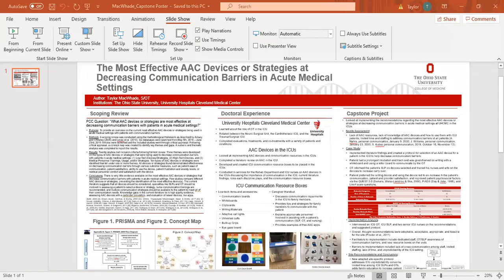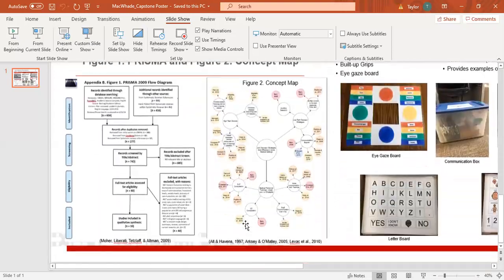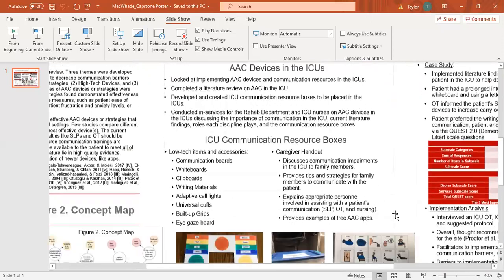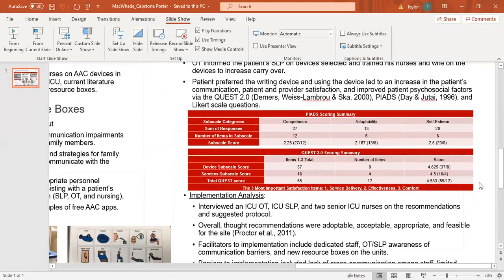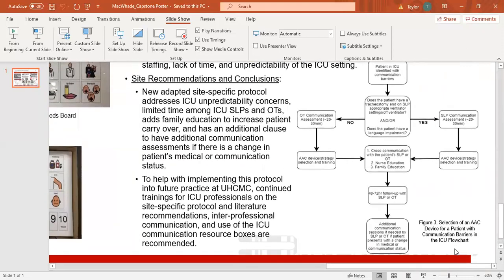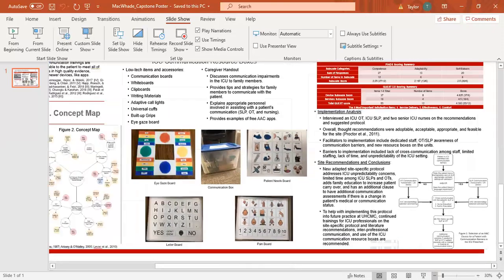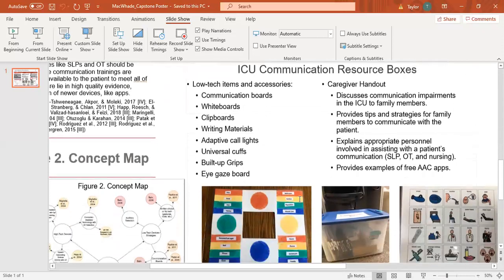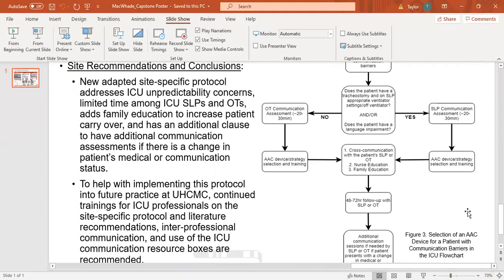MacWhade Capstone Poster Project Presentation and Questions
OSU Capstone Project poster presentation recording (4:12), followed by question and answer.